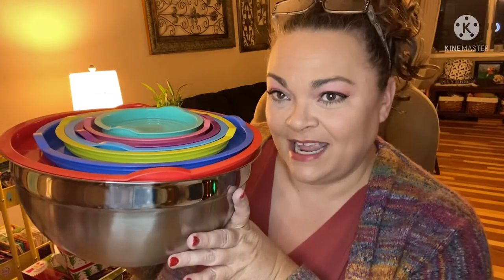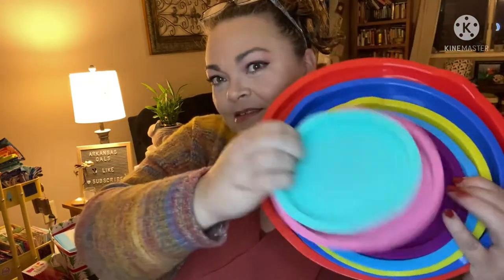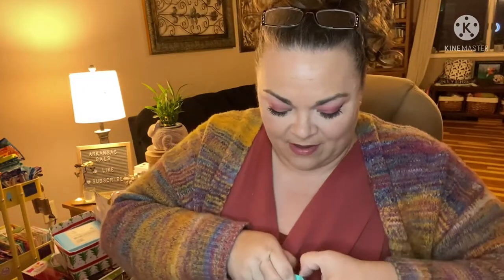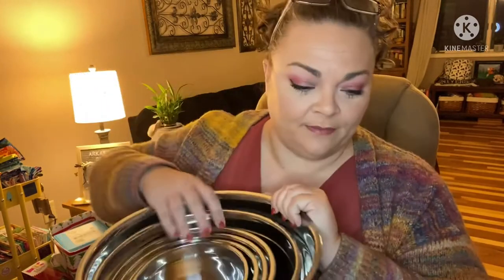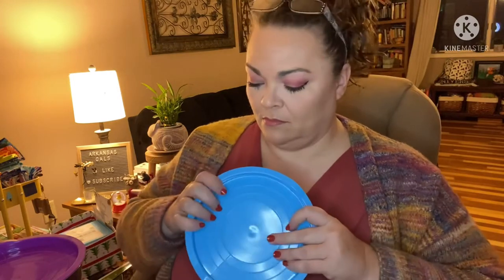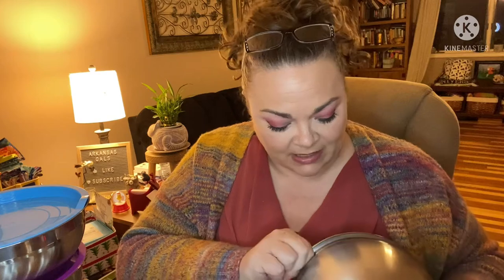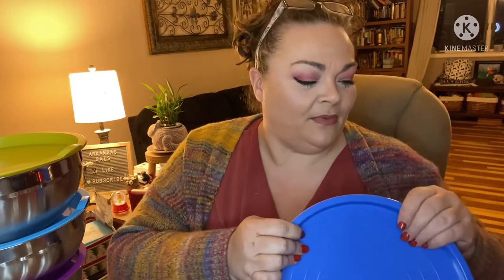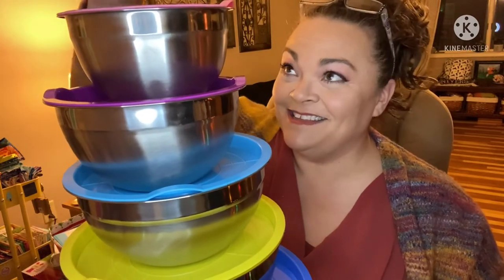ROTTAY Stainless Steel Mixing Bowls with Lids !!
Friend mail !!!

1. entries that don’t comply will be disqualified.
2 YouTube is not a sponsor of my contest and viewers must release YouTube from any liability related to this contest.